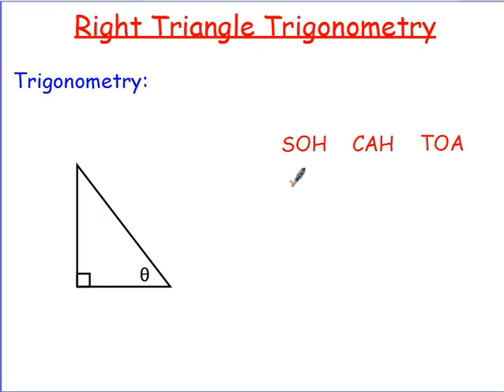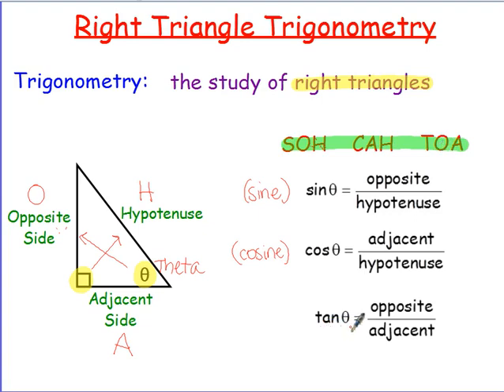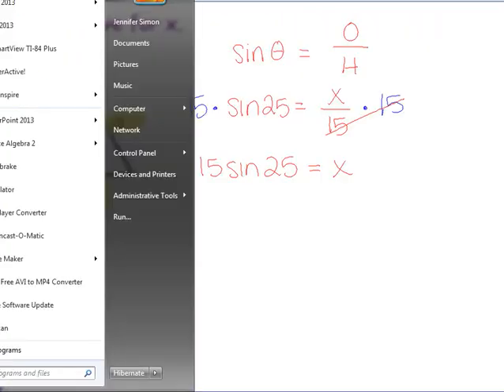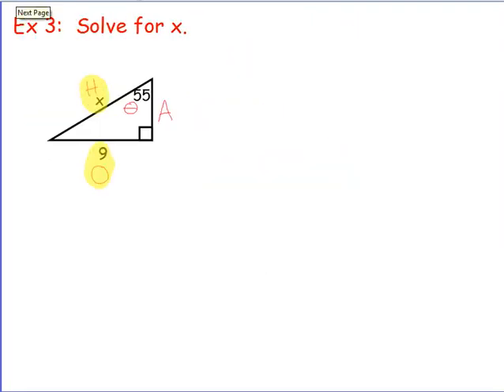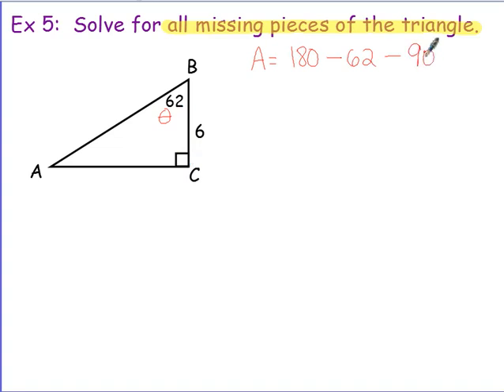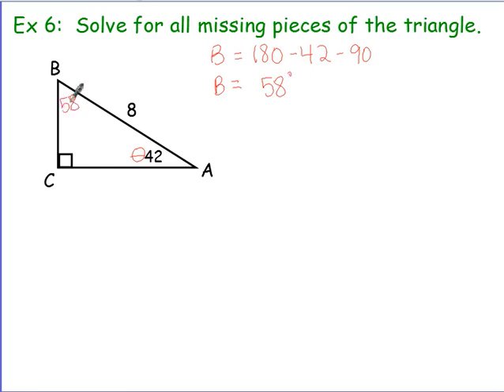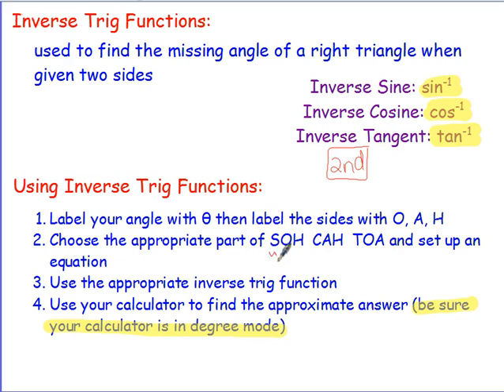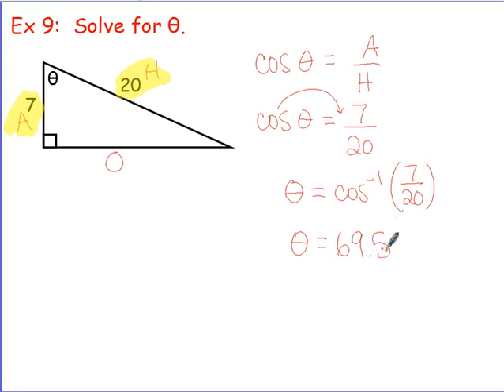Right Triangle Trigonometry